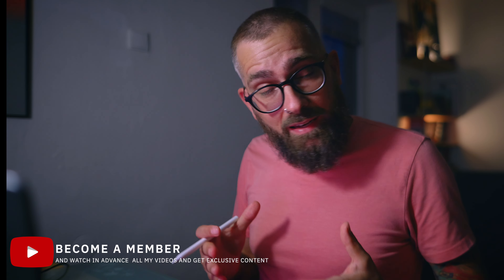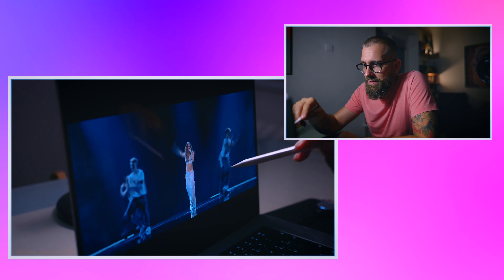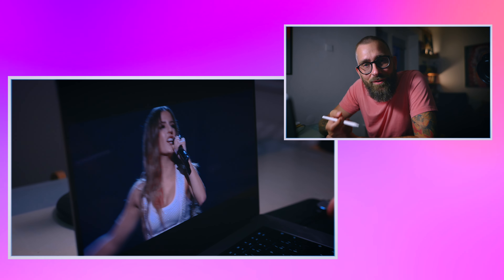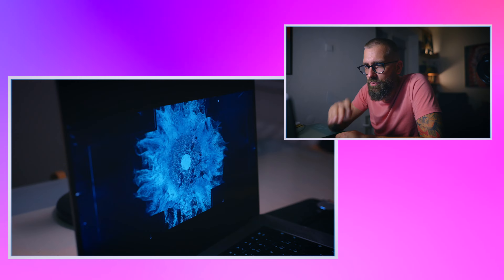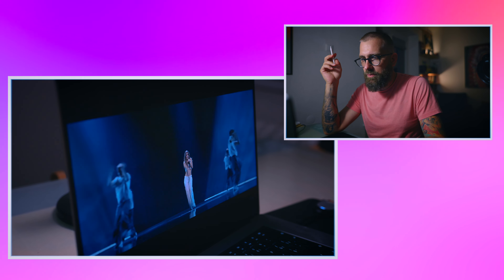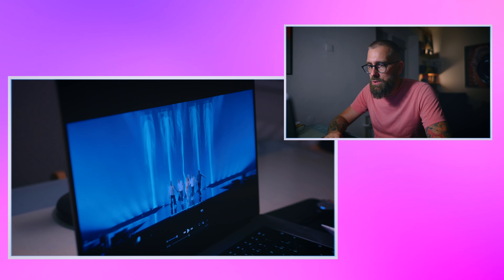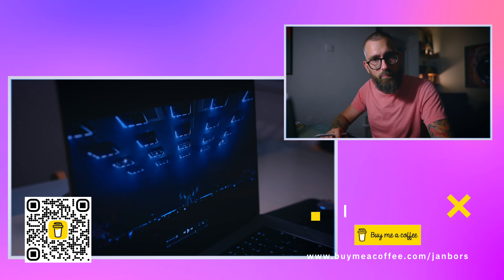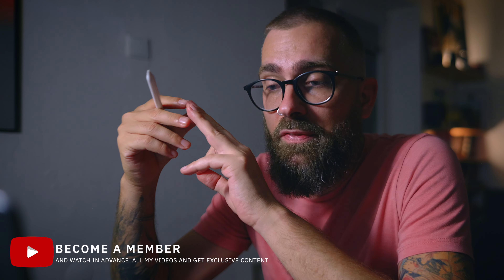Huge Analysis of Cyprus Staging of "Liar" by Silia Kapsis at Eurovision 2024 | Masterclass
Sometimes you don't need much, you need even less to make it perfect and this is exactly the right example of it!

Eurovision is my passion. Eurovision was my work and I am still gladly part of the professional community of this project. I started at Eurovision 2016 as Czech Head of Delegation. Such a Eurovision story! Form Eurovision in Sweden I went to antoher ESC experience. Kiiv 2017 Eurovision. This was my first and last failiur. Sometimes you need to learn trough losing even it is not plasant. We ended up 13 in the semifinal, second best score of Eurovision Czechia back then. But after this we established ESCZ national selection format. It was mostly held online. Because of this we found Mikolas Josef who went 6th at Eurovision 2018 in Portugal. Than 11th with Lake Malawi, at Eurovision 2019 in Tel Aviv, Israel.
Eurovision story is crazy. After finding all candidates and songs (-1) for ESCZ 2020 I resigned and left the television for working freelance.
Not to stop being part of Eurovision, I created this channel as I have an urge not to do just Eurovision Reactions from a different perspective. But also to do national selection reactions, watch others how they do their craft and also give a different approach for Eurovision fans.

I am very glad was part of many eurovision juries. Mostly in national selection and since 2017 I was in MGP Norway, Eurovision Malta, UMK national selection Finland. Juror in Melodifestivalen 2016. Biggest national selection. Also helped Eurovision Ireland, Eurovision Estonia, Eurovision Azerbaijan and many others.

Just amazing to be part of this community, so check my Humans of Eurovision, check my Eurovision reaction videos.